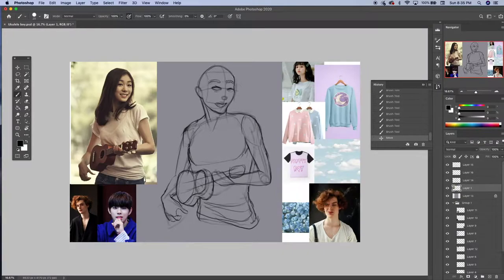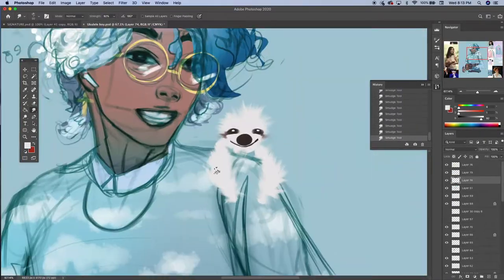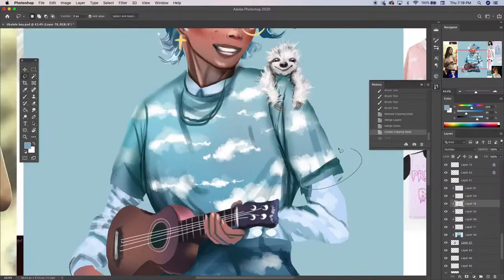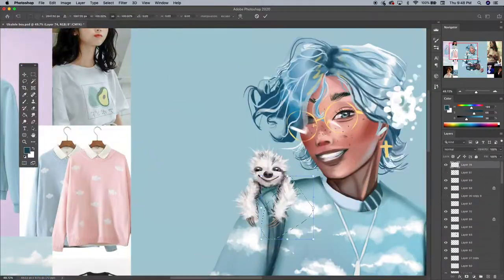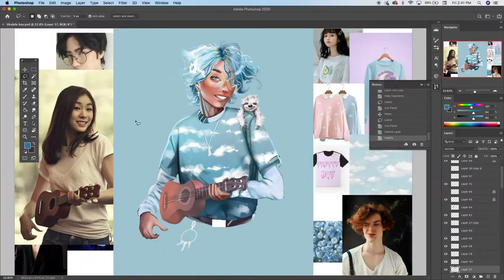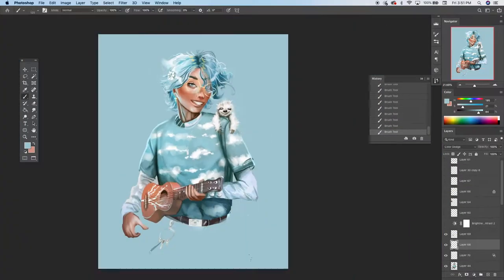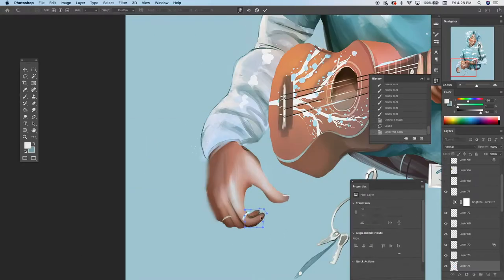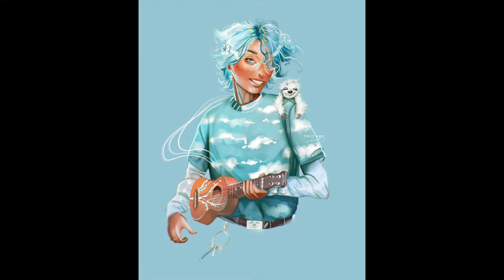Painting a SOFT boy【Voiceover Tutorial & Speedpaint!】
Hey guys! Here's a voiceover tutorial for this quick painting I made. Let me know if you like this type of content and I'll do more for sure! :)